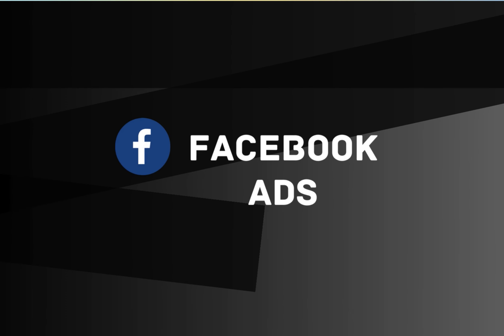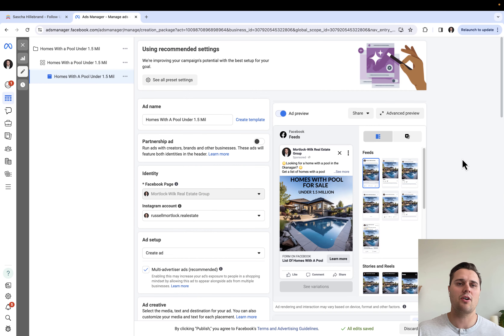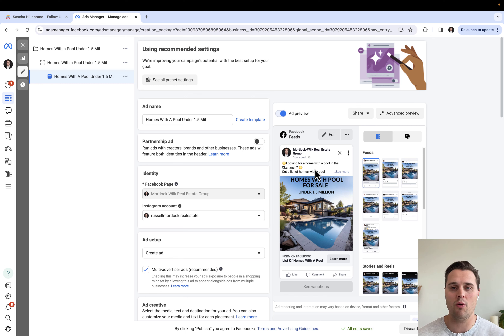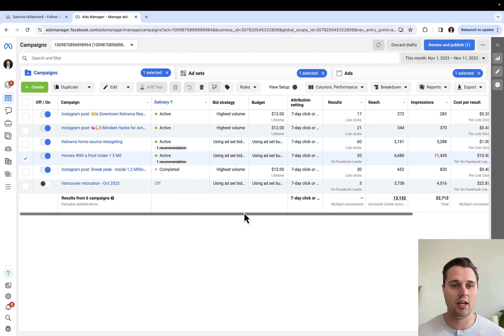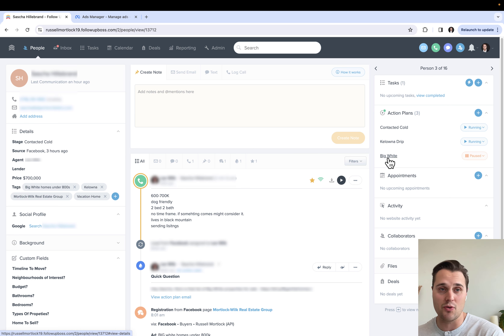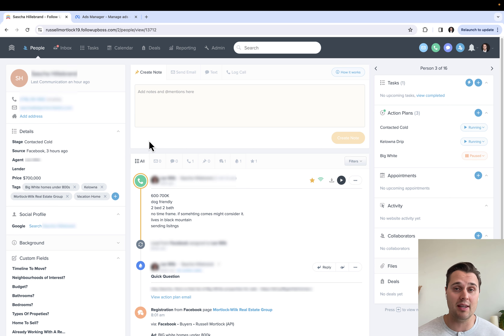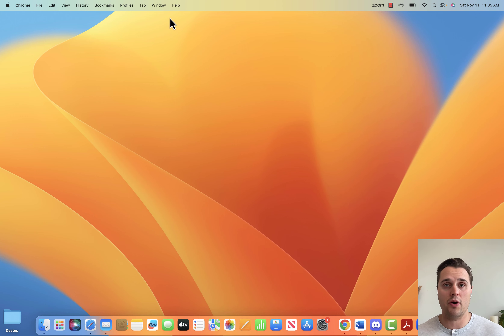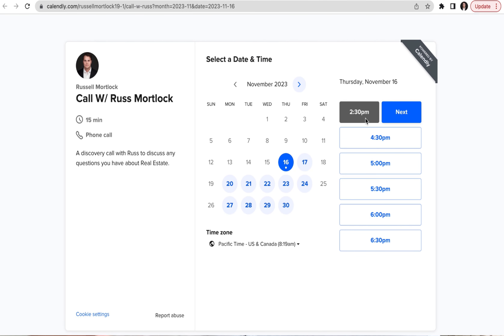Realtors: How to boost your conversion on facebook ads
🏆 AI COURSE 🏆
Learn how to use AI to generate you 20 new leads within 15 days or your money back